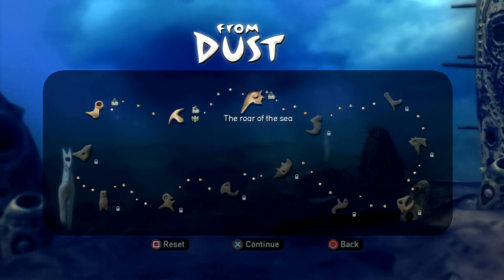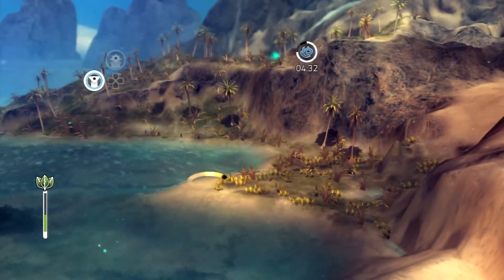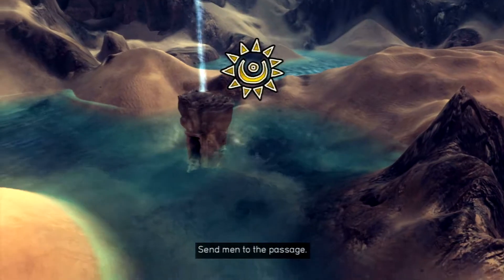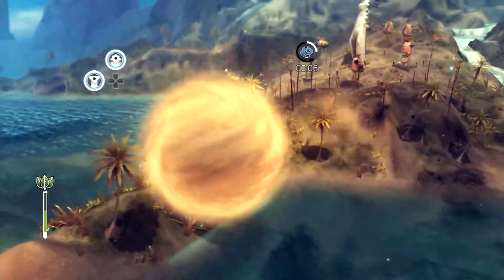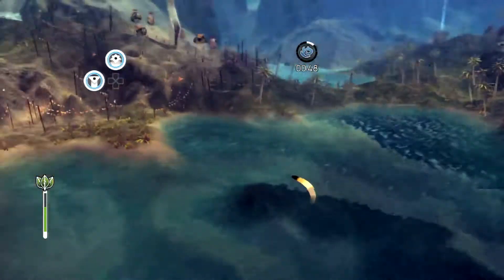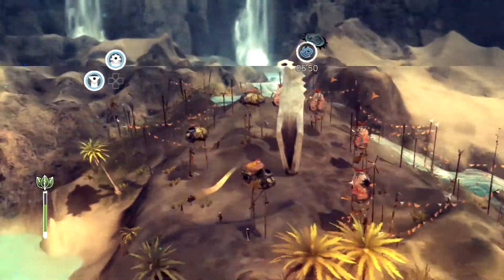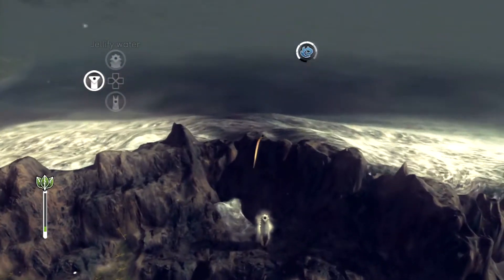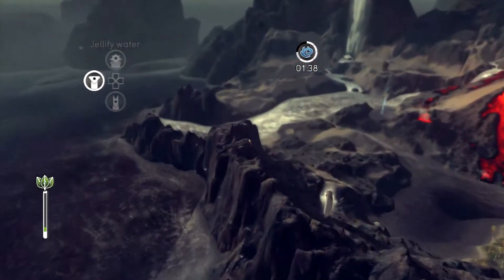From Dust - Episode 03 - Rivers Hill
Hi, how are you doing? I make videos about hobbies, this is my favourite hobby, games!

This is From Dust for PS3, Xbox 360 and PC. It's made by Ubisoft and was released in 2011.

In From Dust you are 'The Breath' which can manipulate the environment, you use this power in an effort to save and protect a nomadic tribe. You control different types of matter such as dirt, lava and water to help your adopted tribe grow and flourish, vegetation starts to appear as a village is built and as the village progresses you are awarded with additional powers to help keep your little villagers from being washed away or swallowed by approaching lava.

Here is Episode 03 - Rivers Hill, From Dust is my second Let's Play, let me know what you think, Please let me know if there is anything i can do to improve my videos for you.

How i record:

One weeks episodes are recorded all at the same time in one session, the week before they are uploaded.

To record my video footage i use an ‘Hauppauge HD PVR 2 Gaming Edition' and the software i use is the one that came with it which is called 'ArcSoft ShowBiz'.

For my commentary i use a 'Logitech Vantage USB Headset' and the software that i use to record my commentary and the game audio is called 'Easy MP3 Sound Recorder'.

Then finally i edit all the files together and tweak them in 'Vegas Pro 11.0', After that it should be ready to upload.

Links:

- You can buy this game here (UK)
- You can buy this game here (USA)
- You can also get this game via PSN, XBLA, Steam, OnLive, GamersGate and Chrome Web Store.